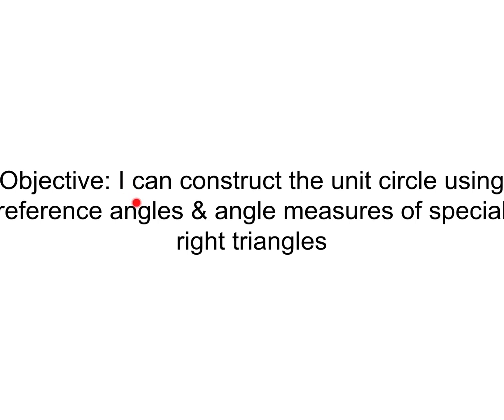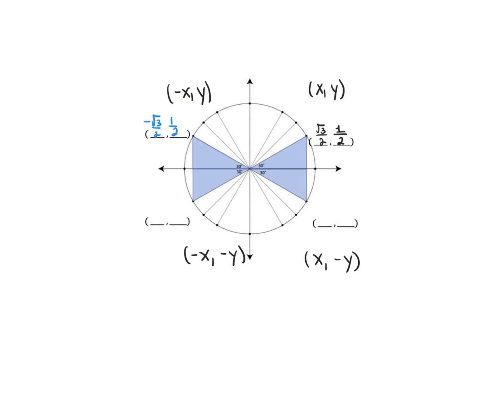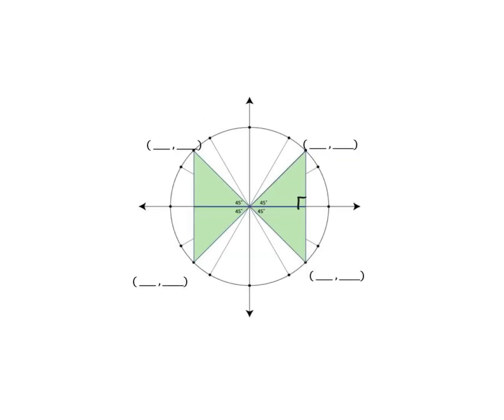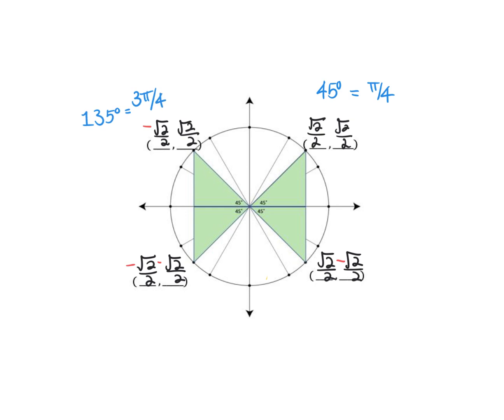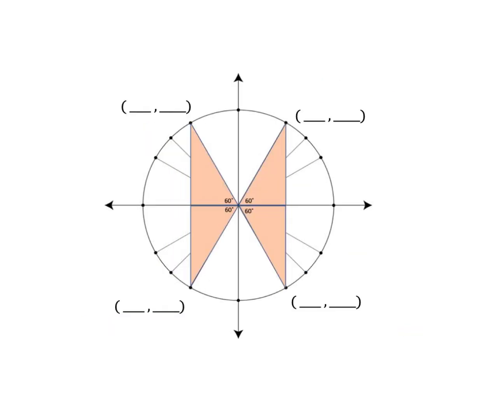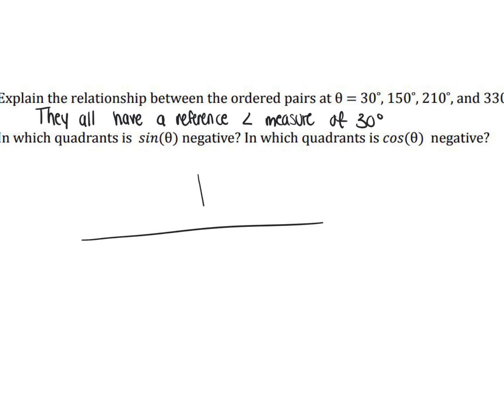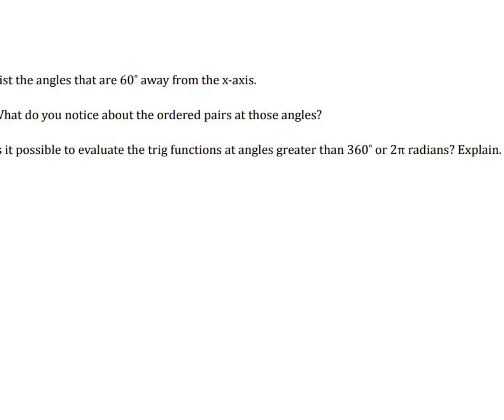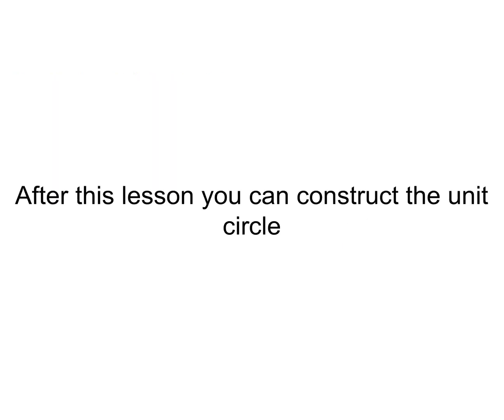Coming Full Circle Part II